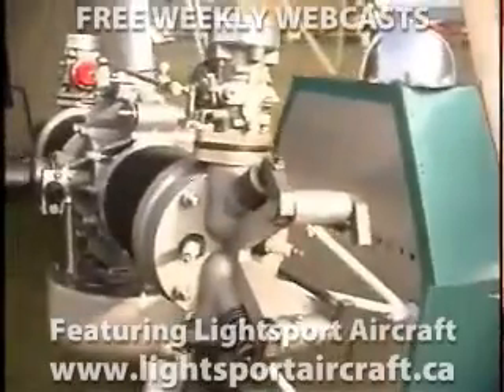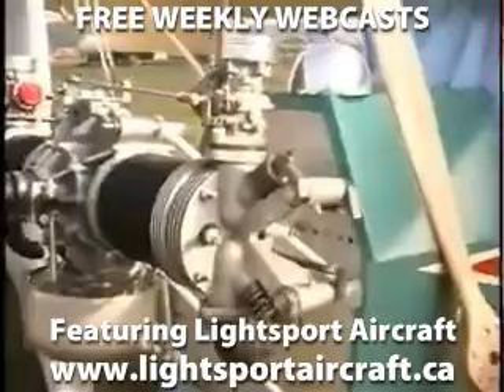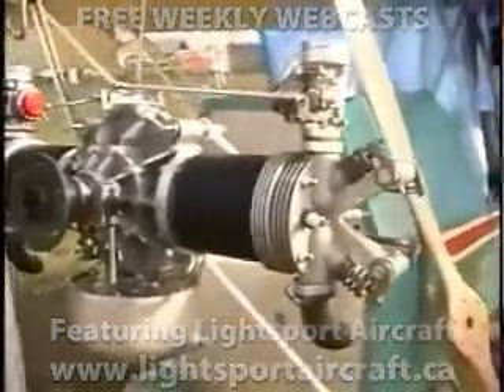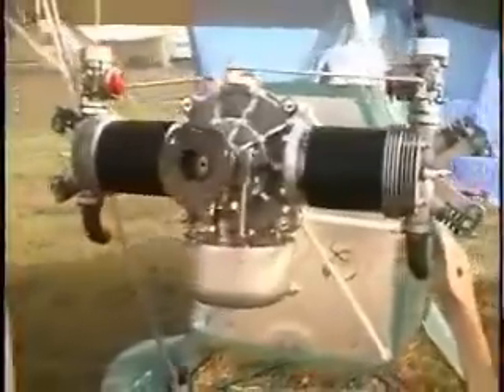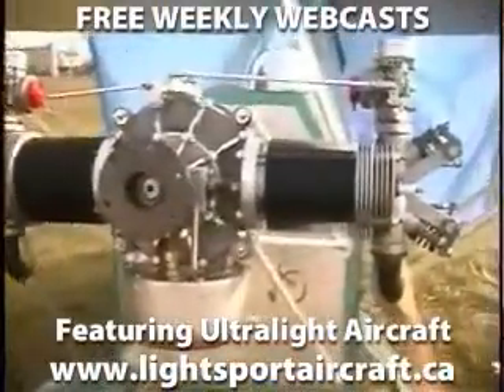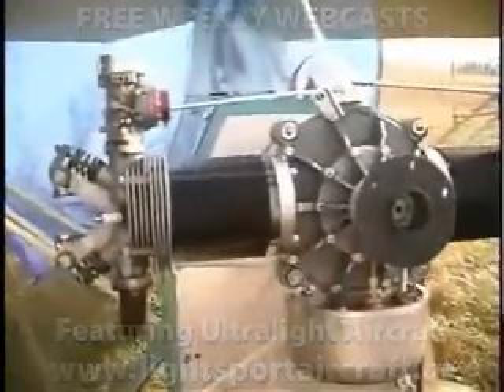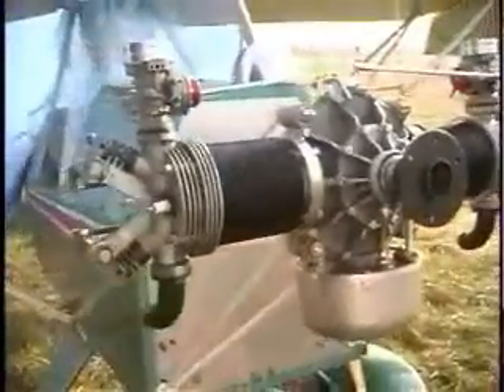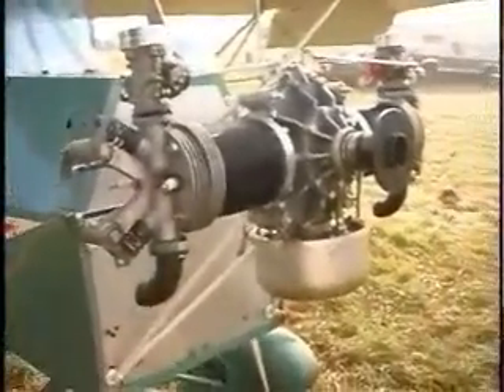Amtec Buddy Twin ultralight aircraft engine.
Free weekly webcasts on ultralight and lightsport aircraft PLUS FREE CLASSIFIED ADS Distributed by Tubemogul.